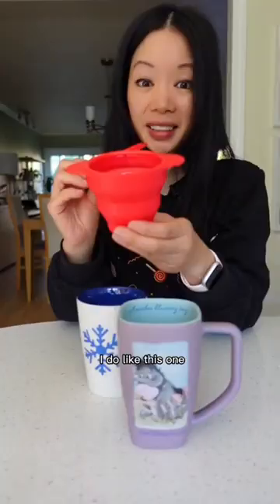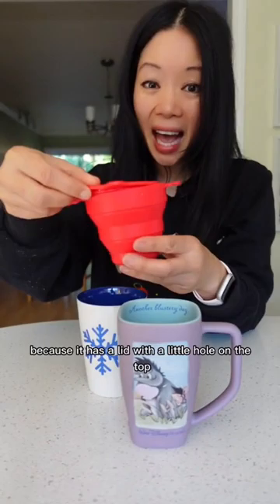How to sanitize your menstrual cup with a sterilizer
For the sterilizer @rubycup you need to have it boiling for 2-3 minutes so I put I put it in the microwave for 4 minutes. You could use an old mug but I like this one because there is a lid with a vent hole and it folds small so it's easy to travel with 💖